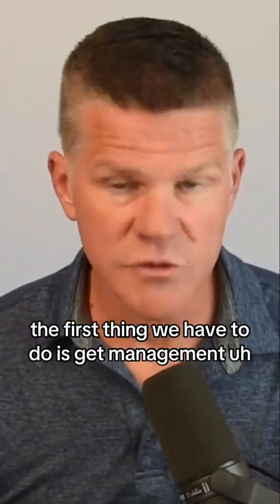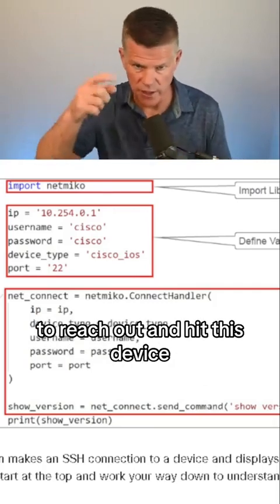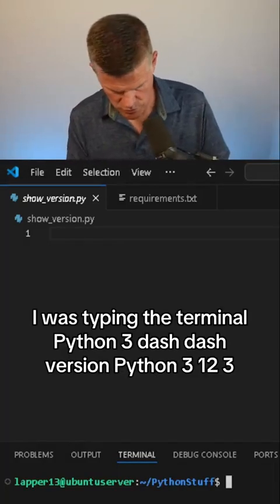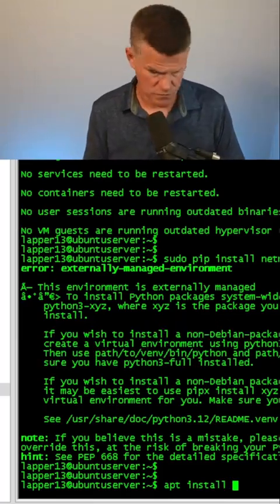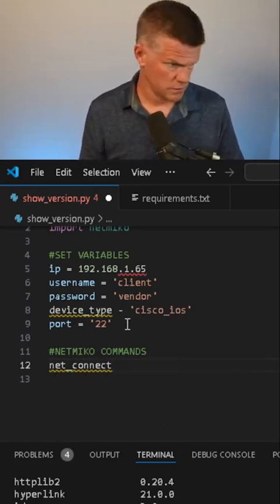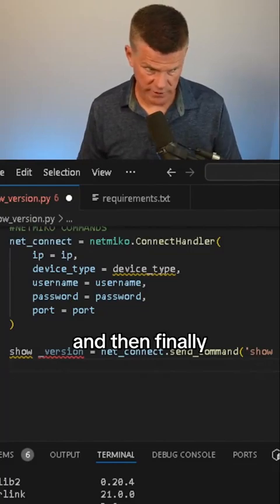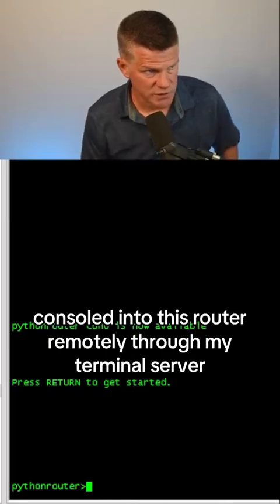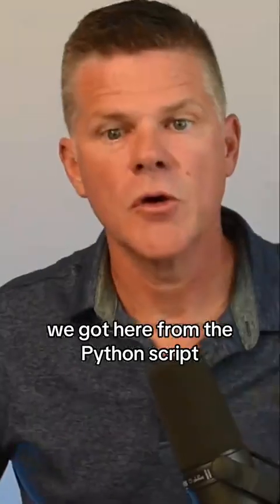My first Python script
This video shows you how to configure SSH on a Cisco router, then we write and run a simple Python script to log into the router, issue a show version command, and print the output.